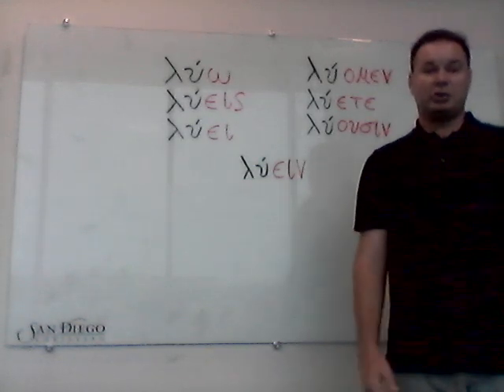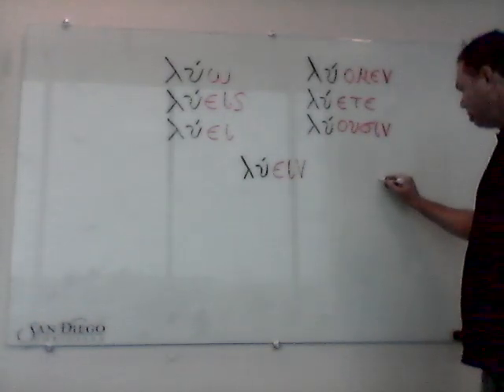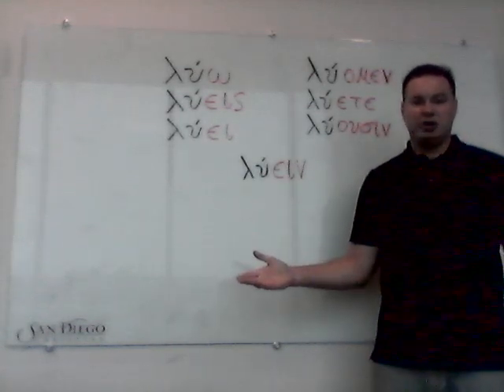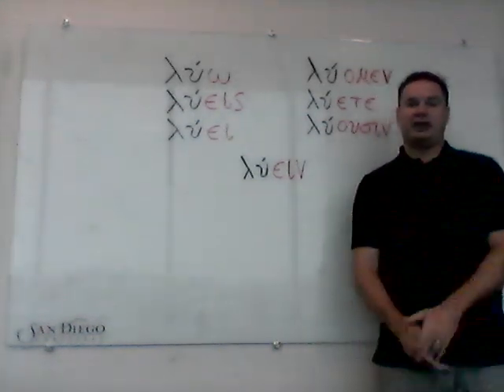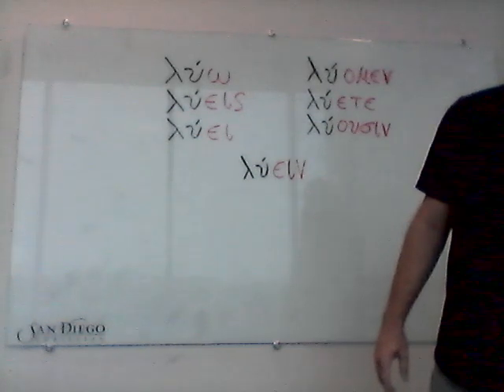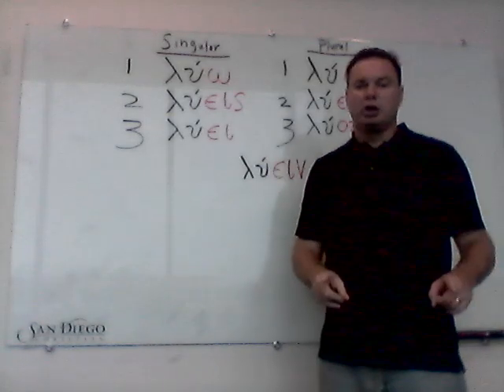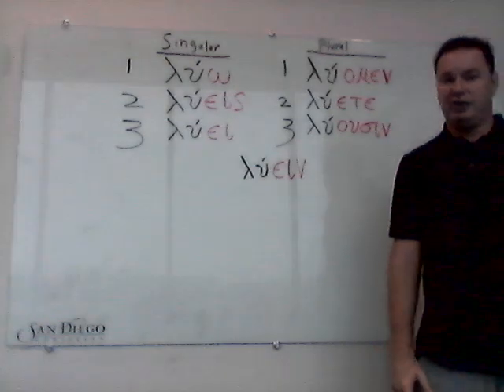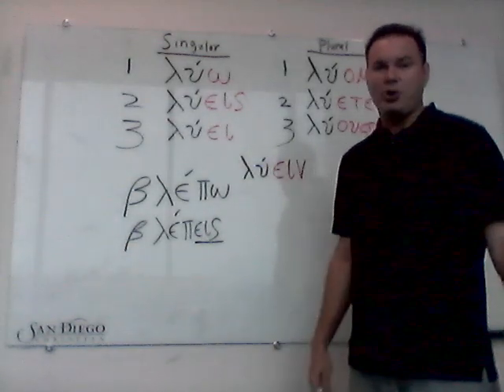Introduction to the Greek Verb Present Active Indicative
Introduction to the Greek Verb and Present Active Indicative